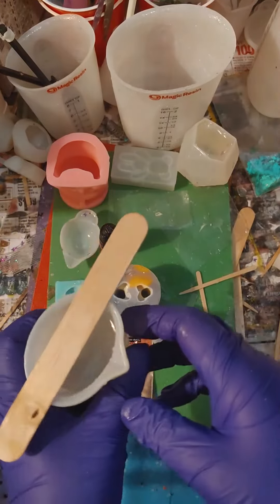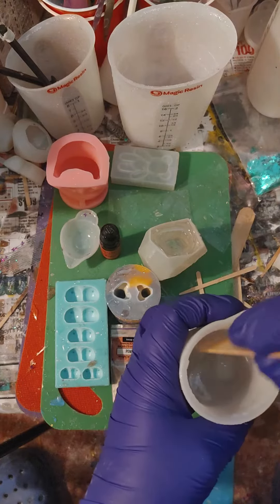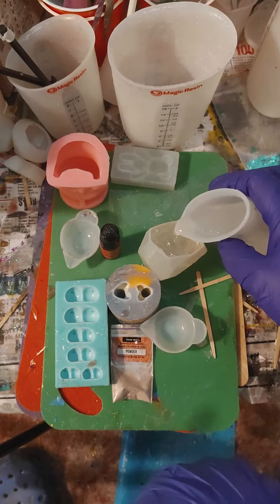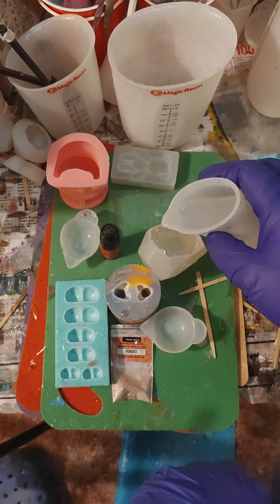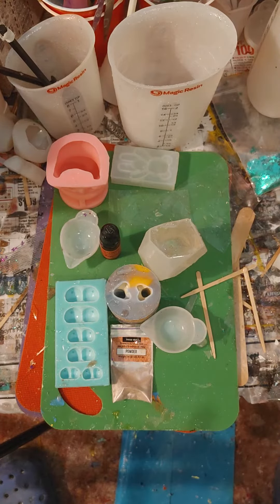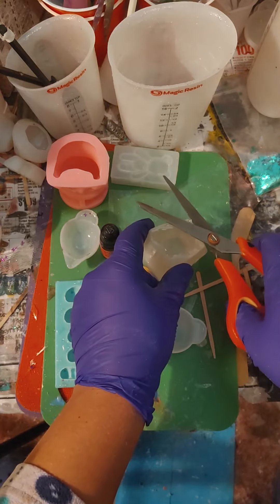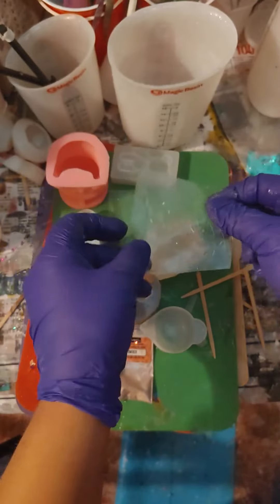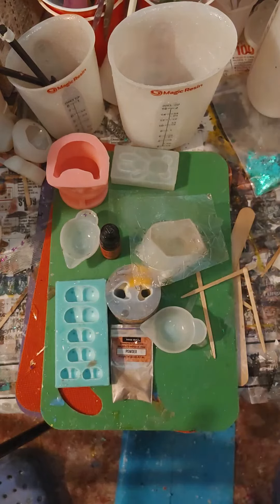Finishing Holographic Crystal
Finishing a holographic crystal with holographic window film. Now available at cynfullarts.ca